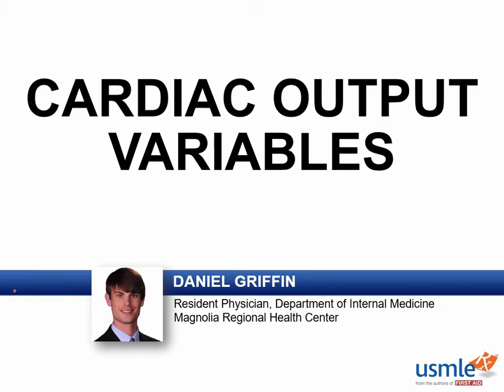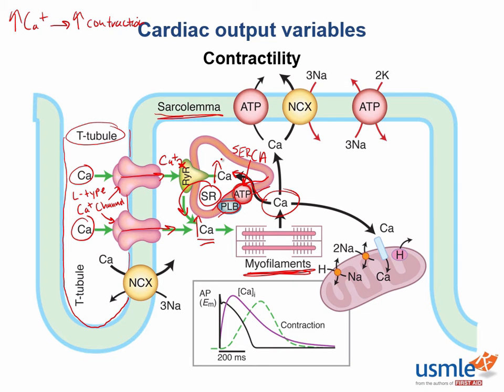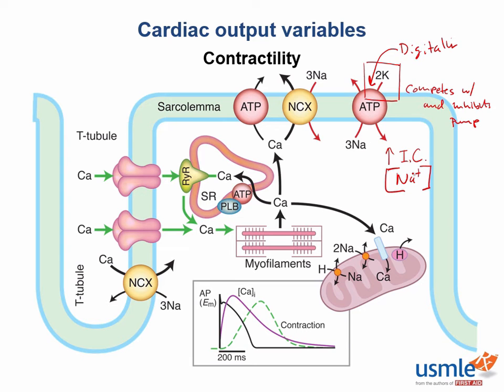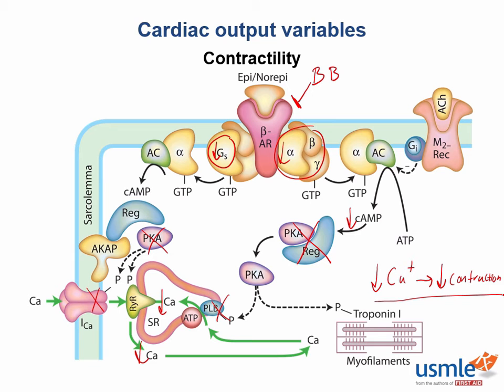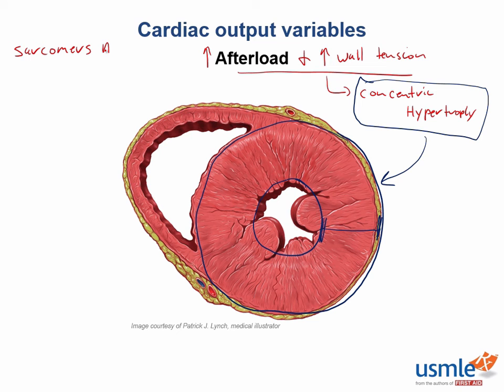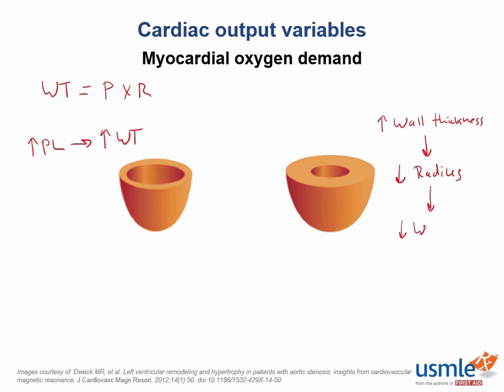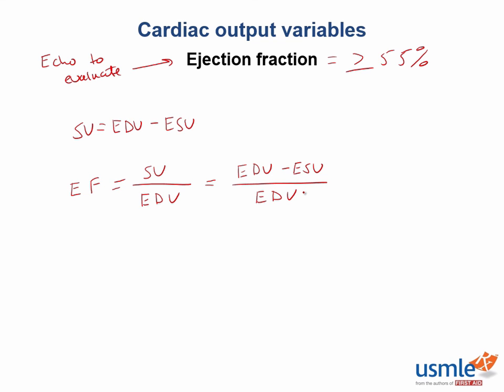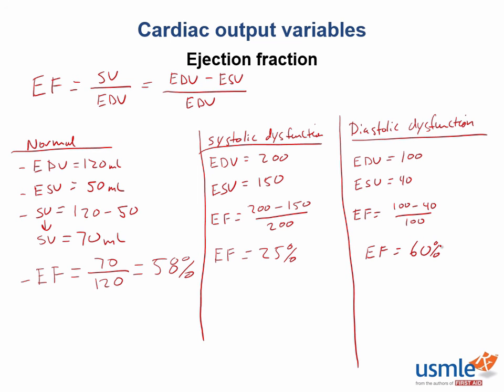Cardiac output variables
Cardiac Output Variables.mp4